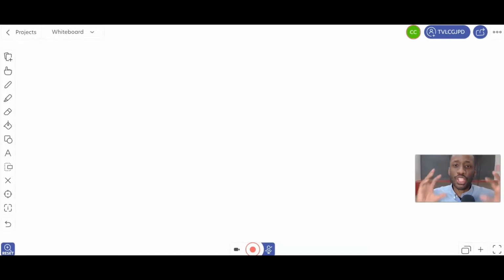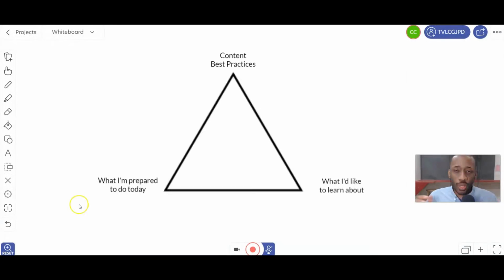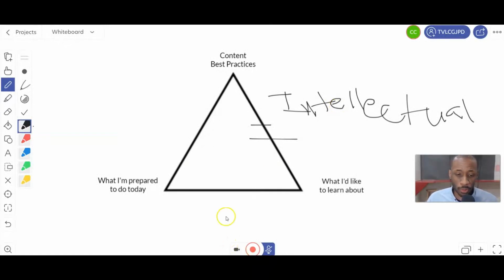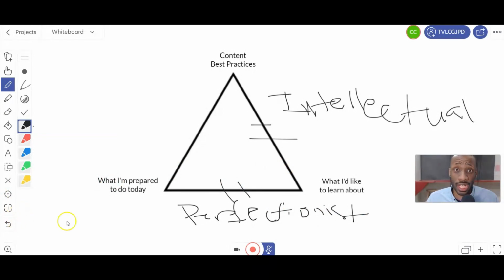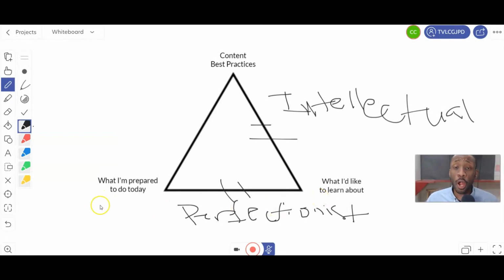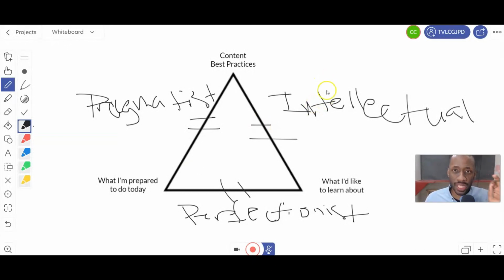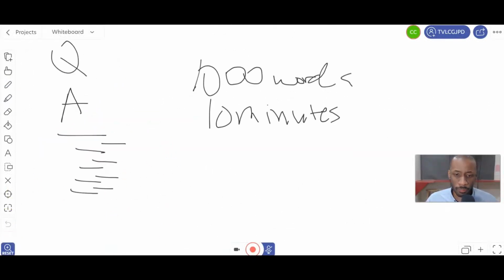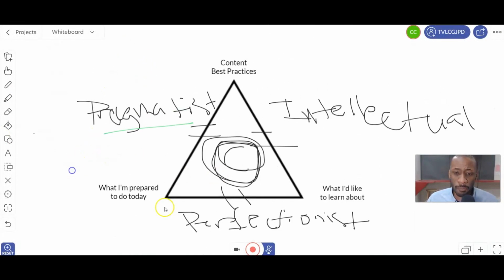Create Your First B2B Blog Post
This is the simplest possible outline for first B2B (Business to Business) blog post.

First you’ll identify the question that your prospects are asking, and answer it in such a way that they can quickly grasp your expertise on the subject. Now you must decide how to present this content. There are plenty of factors to consider when producing B2B content and it’s easy to fall prey to complication. Simplicity, however, is the key to successful execution.

There are three types of content to produce: your best practices, the things you’d like to learn more about, and what you are prepared to do today. In between these categories lie an intellectual, a perfectionist, and a pragmatic approach.

About Coveted Consultant:
Our mission is to permanently elevate the training standard for how to build a consulting practice. We transform intelligent, technically-oriented, stalled leaders of consulting firms into insightful, inspired, business architects. Enjoy the videos!